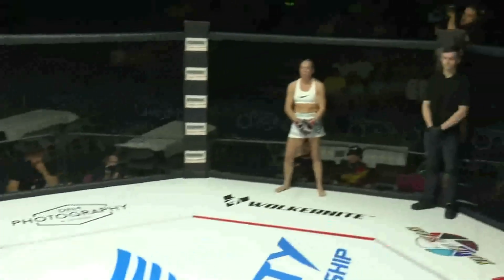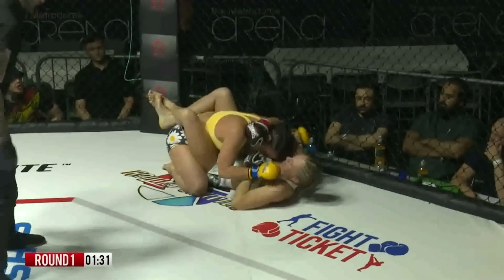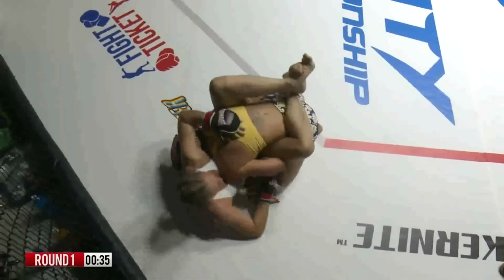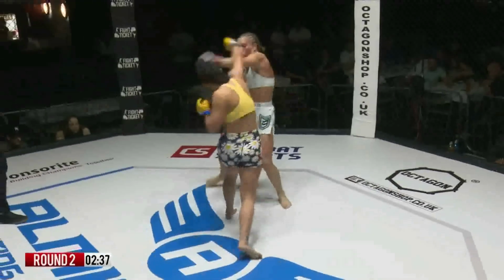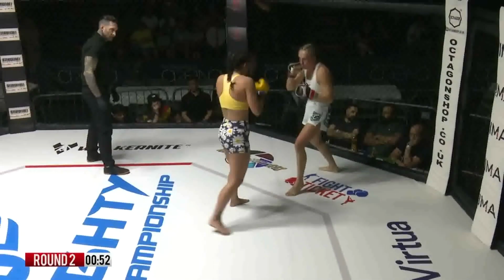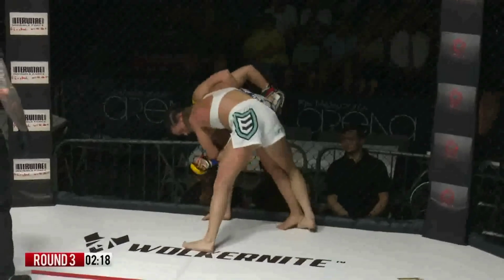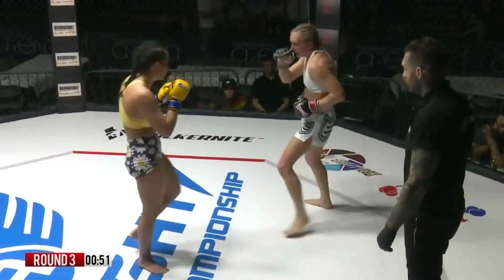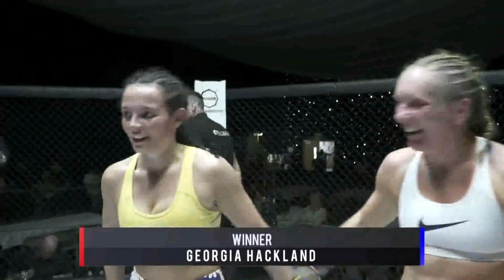GEORGIA HACKLAND -V- CAROLINE PLUMEY - ALMIGHTY FIGHTING CHAMPIONSHIP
A great platform for athletes, who are wanting to display their mma skills on a grassroots level.

It is because of the support that we now have over 50 THOUSAND subscribers! Thank you so much my friends. It is greatly appreciated.